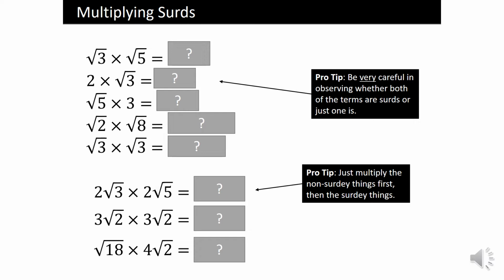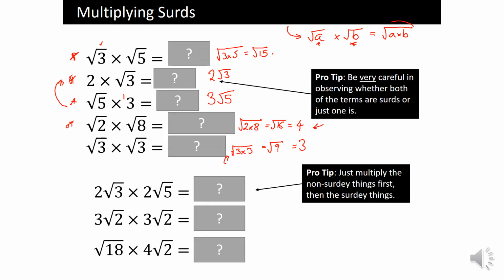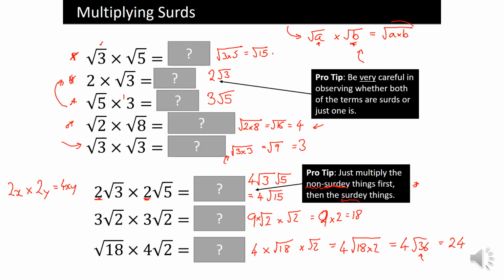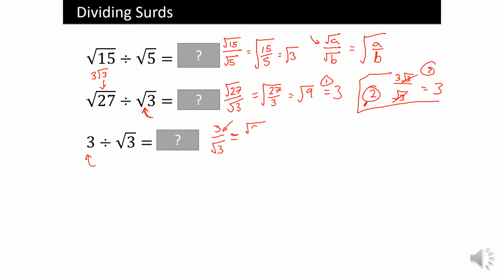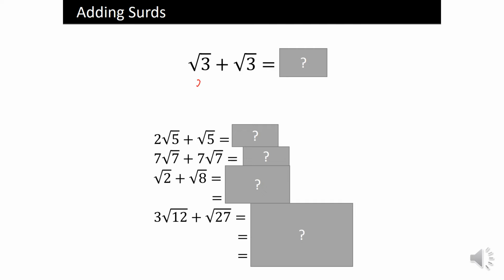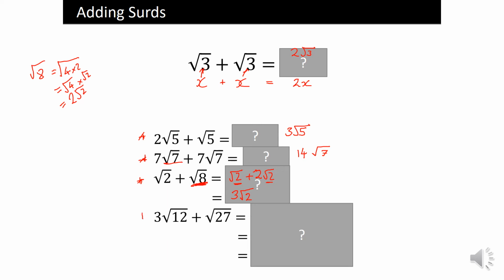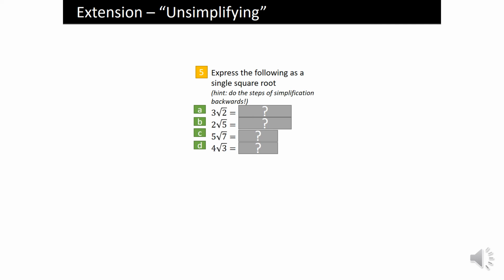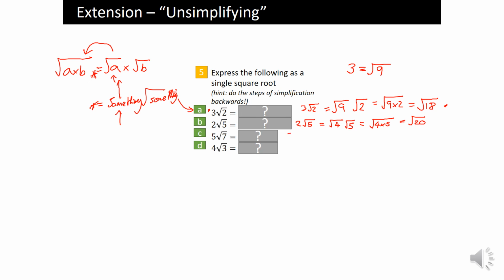Y9Euclid/Pascal - 16/06/2020 - Calculating with Surds